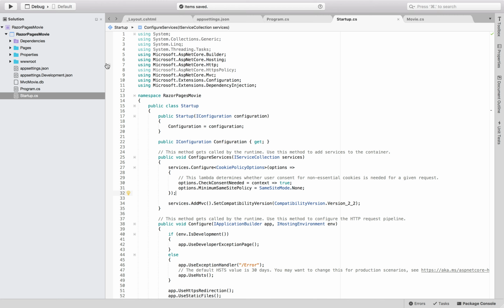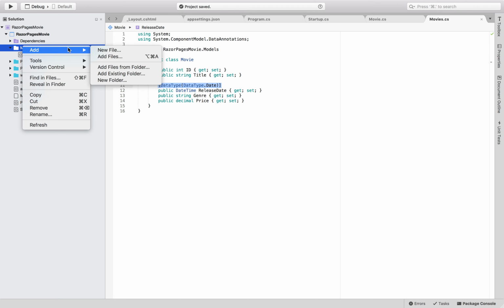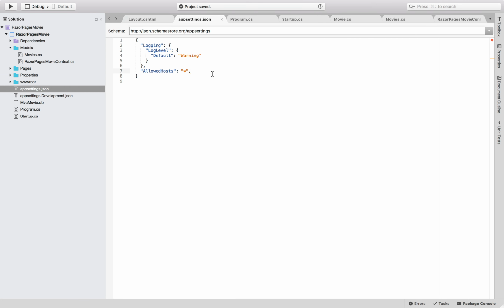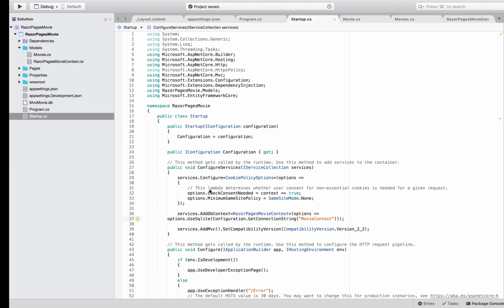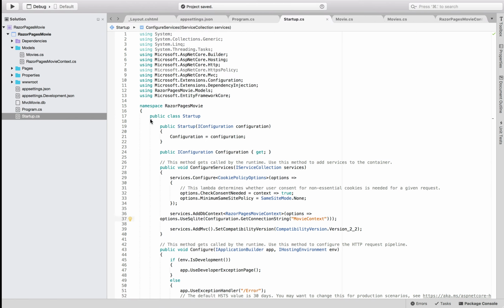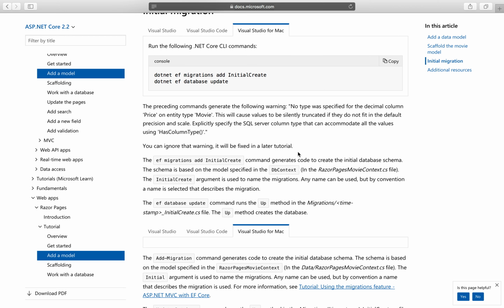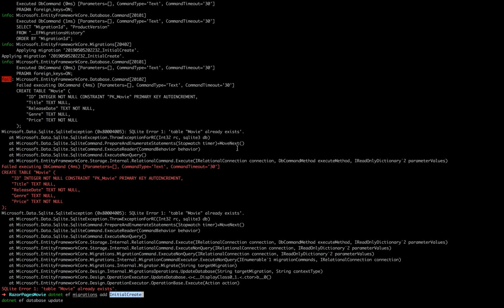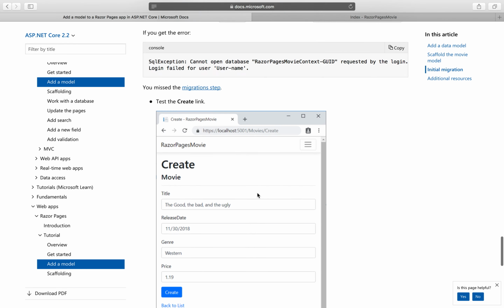Part 2: Razor Web App in ASP.Net Core - Add a model using Entity Framework Core (EF Core)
In this section, classes are added for managing movies in a database. These classes are used with Entity Framework Core (EF Core) to work with a database. EF Core is an object-relational mapping (ORM) framework that simplifies data access code.

The model classes are known as POCO classes (from "plain-old CLR objects") because they don't have any dependency on EF Core. They define the properties of the data that are stored in the database.

My ENTIRE Programming Equipment and Computer Science Bookshelf: